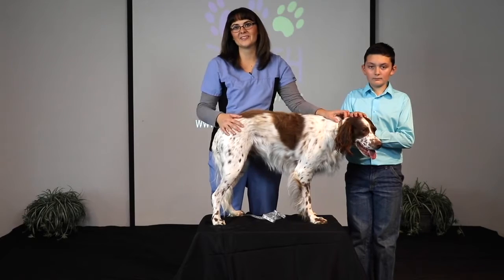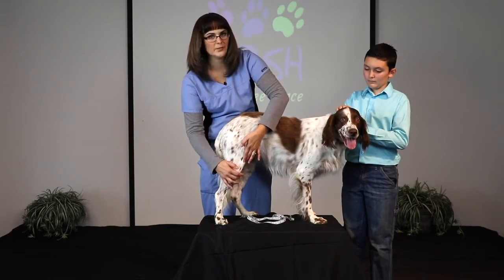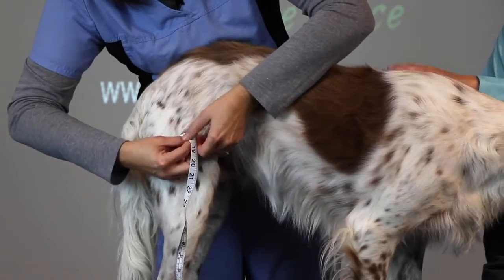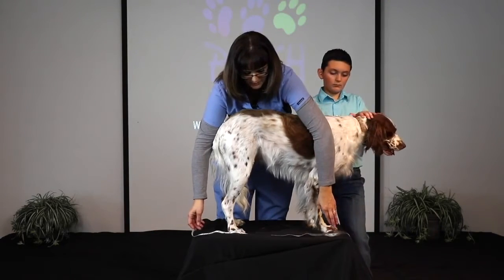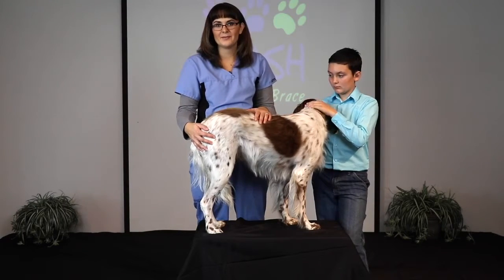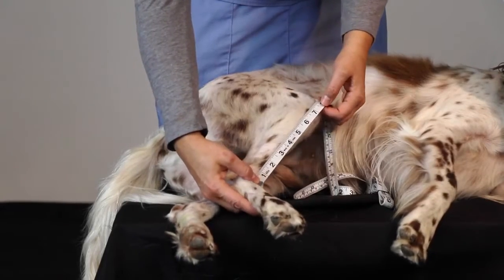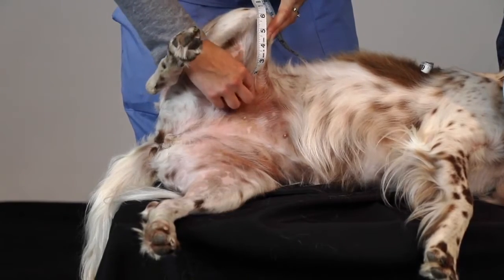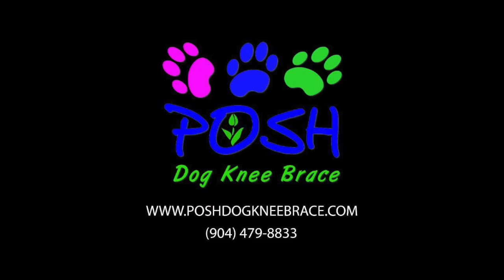Posh Dog Knee Brace Measuring Tutorial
Posh Dog Knee Braces' superb Senior Licensed Veterinary Technician, Nikki, explains the unique process we use at Posh to make a custom, great fitting stifle brace for Dogs - with NO casting. This is only a guide.

An experienced and empathetic Posh licensed Veterinary Technician, who has made measuring calls with many hundreds of Dog parents, will do a live video call (facetime or skype) with each customer AFTER they have watched this video. We will supervise you getting 10 simple measurements of your Dogs' leg.

Our NO casting process is: 1. more accurate than making a cast, 2. MUCH easier and nowhere near the stress of casting, 3. Will save you at least $150 in vet bills for making a cast (as high as $600.) 4. Much less problems - many times another brace company will not accept a cast and force you to start over.

We also eliminated the extra week it takes to make a cast and ship it back to the brace company. Our custom Posh brace made, shipped and is on your Dog, in the same amount of time it takes to make and process a cast.

Give your Dog a BIG hug for us!